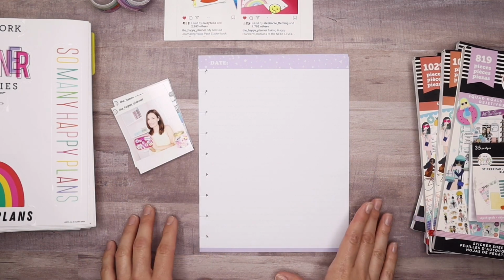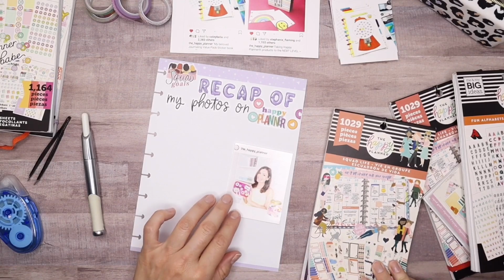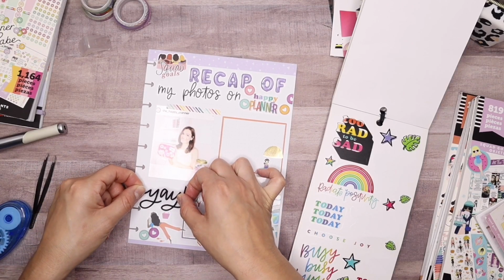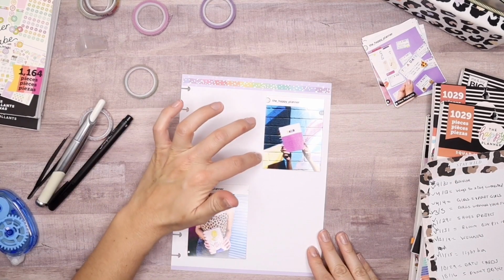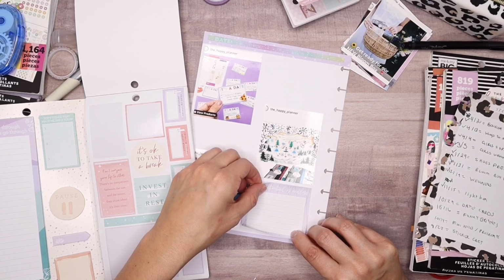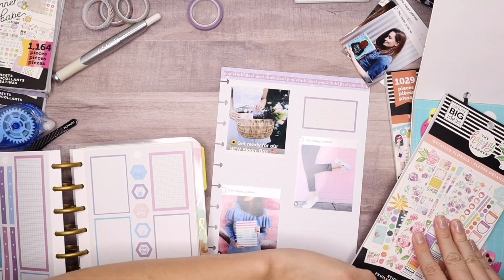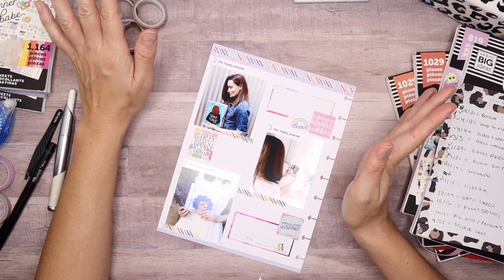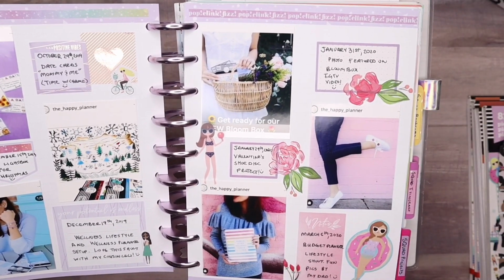RECAP OF MY PHOTOS ON HAPPY PLANNER® IG | MEMORY PLANNING IN MY SQUAD JOURNAL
Hey Vibemakers!

Recapping my IG photos on The Happy Planner® during my Squad year!

I have truly enjoyed memory planning in my Squad journal this past year for my Squad journey. It has been a great way to capture special moments and document them through writing, photos and of course stickers!

This time around I decided to create a section in my journal recapping all the projects and lifestyle photos that The Happy Planner® has shared on their IG page.

I am so grateful for them sharing my photos and being able to look back at them. The one thing I enjoyed learning this year was taking lifestyle photos. It is something I want to keep working on in the future.

Peace and Love Vibemakers!